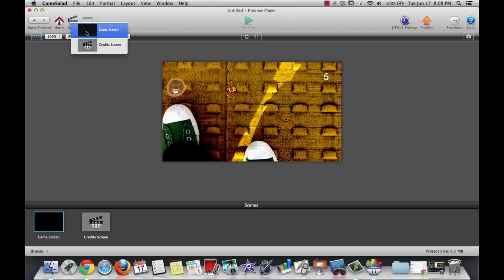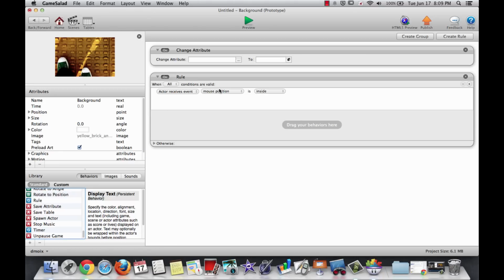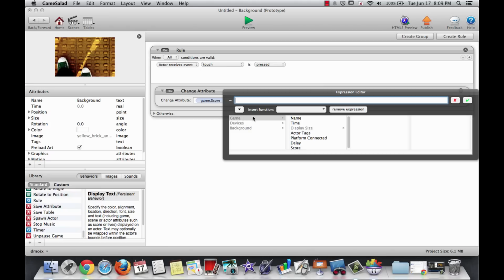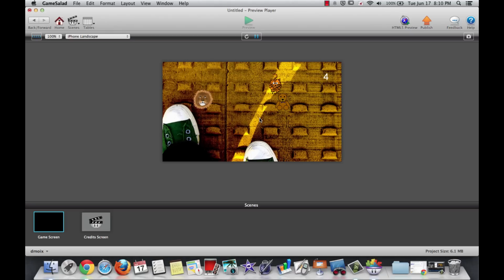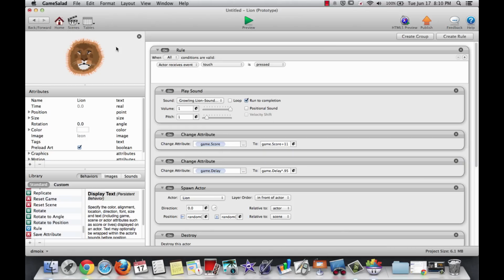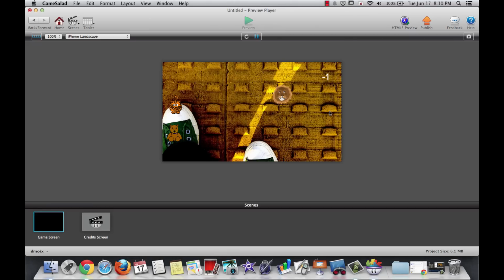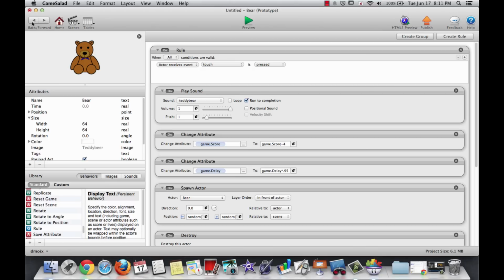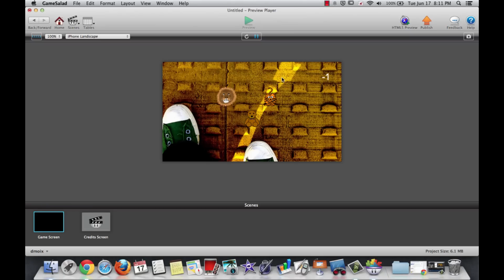LTB Tutorials Step 6 - Finishing Touches HQ